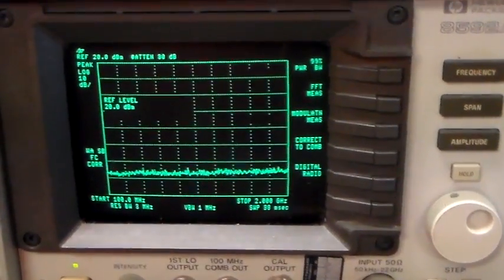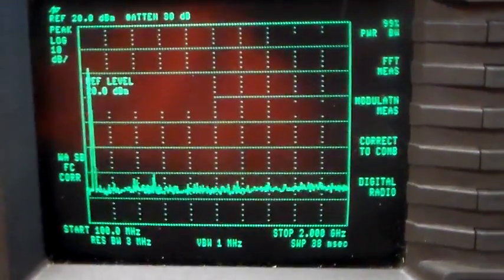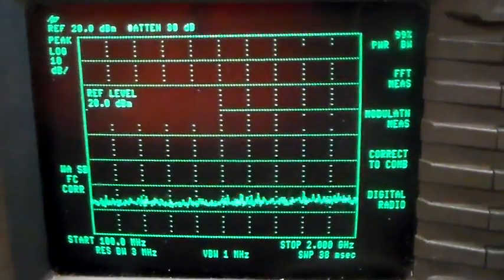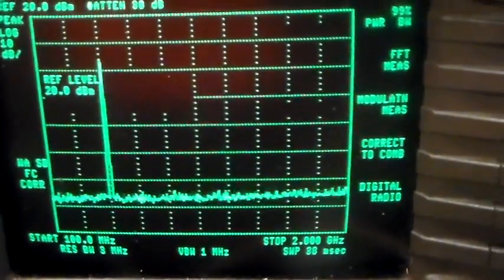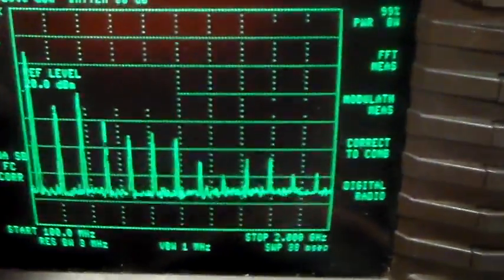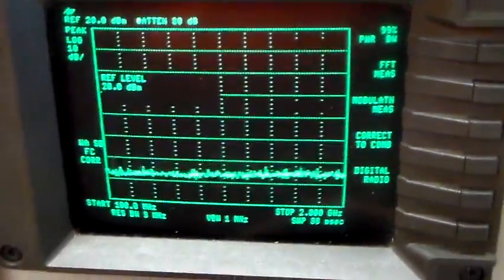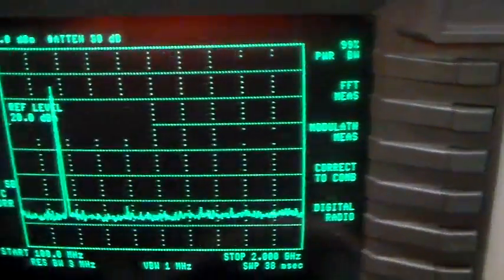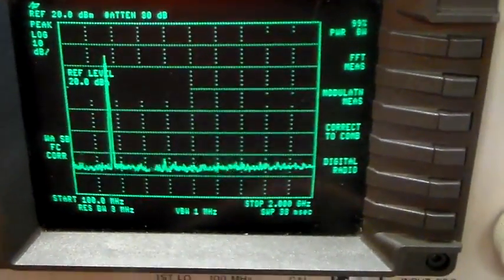Good And Bad Baofeng UV-5R On Spectrum Analyser.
Back to radio stuff. Toblerone anyone...